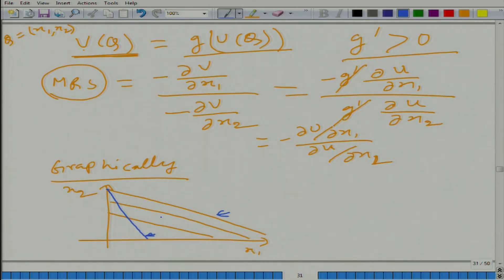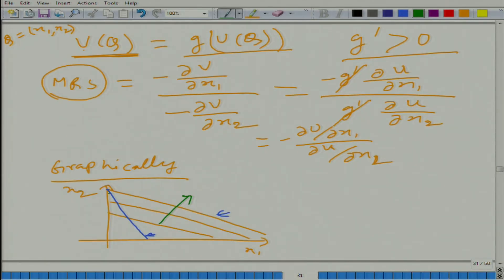Lecture-60 Perfect Substitutes